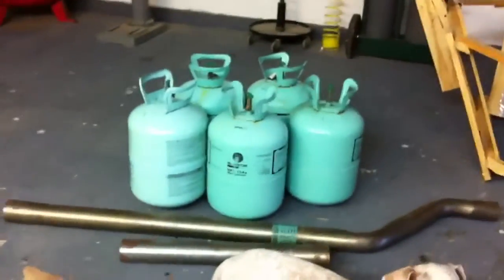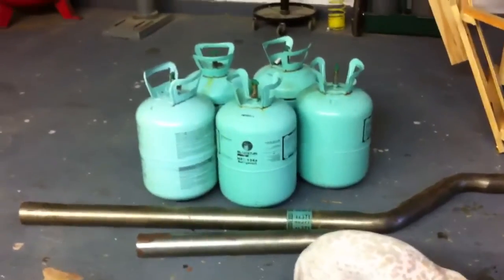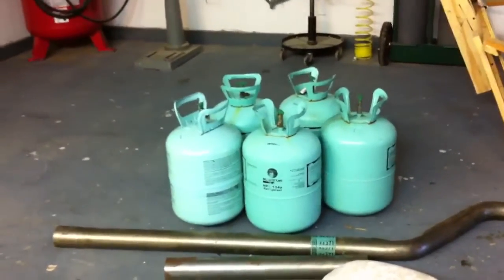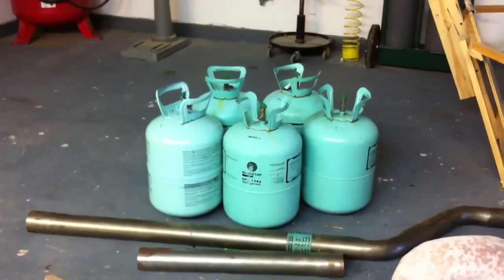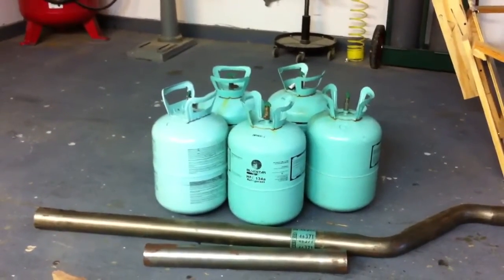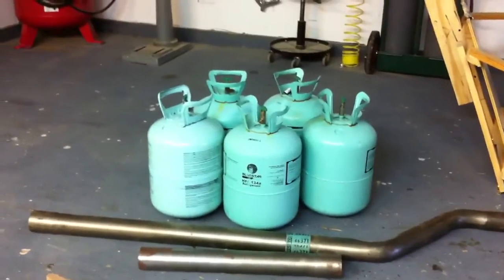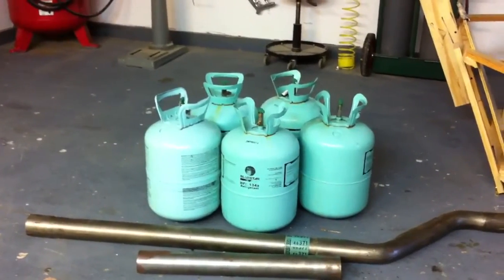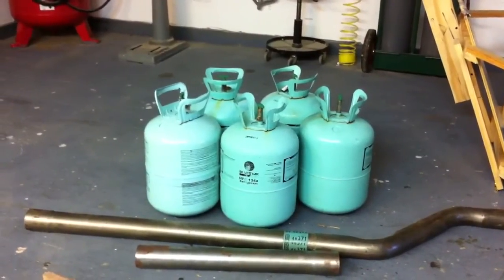The makings of a rocket stove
Few more parts to get and I can start making them.